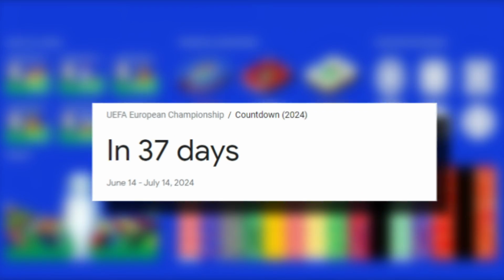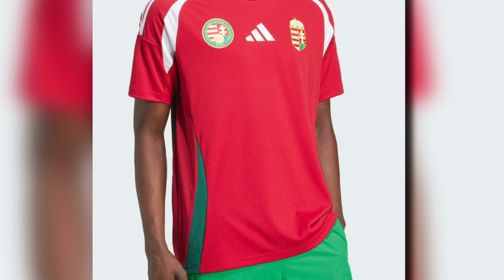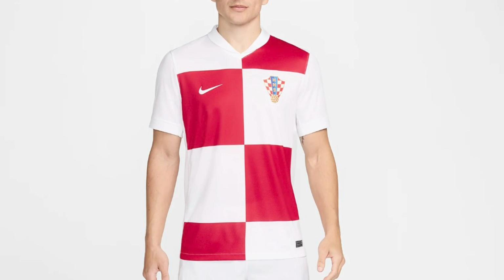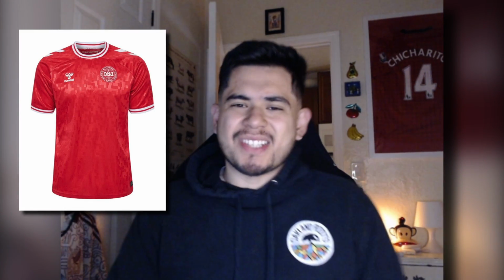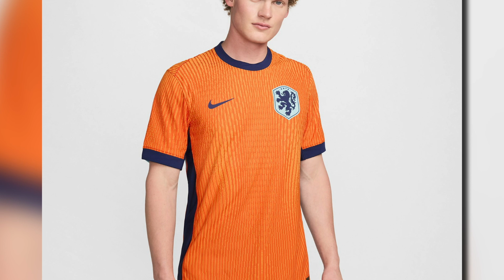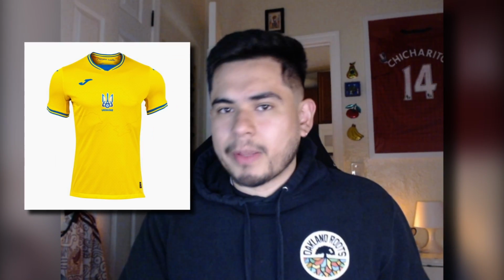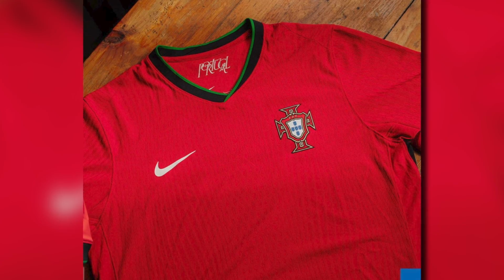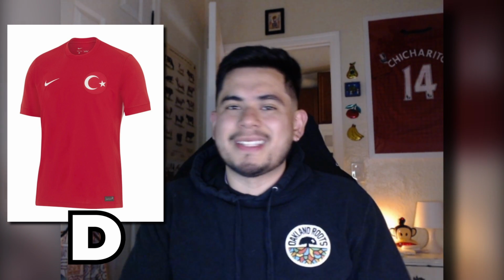GRADING EVERY EURO 2024 Kit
Euro 2024 is right around the corner! So many things are at stake but for this video, im going to bre grading every single kit thats going to be used. Spain, Italy, Germany, France, ALL of em!

These are some of the videos that I will be making for EAFC 24!
eafc 24 glitches
eafc 24 tips and tricks
eafc 24hybrid nations sbc
eafc 24hybrid leagues sbc
league and nations hybrid eafc 24 sbc
eafc 24 CHEAPEST SBC SOLUTION
EAFC 24 Hero Pack SBC Upgrade!

eafc 24cheap sbc
eafc 24World Cup
eafc 24 World Cup
hybrid nations
eafc 24 cheapest sbc
profiteafc 24
otw sbc
eafc 24 walkout
eafc 24 sbc worth it
eafc 24 should you do the sbc
eafc 24 player review
eafc 24 future stars player review
eafc 24 future stars sbc
eafc 24 future stars sbc player review

Some info about my channel:
I pride myself on creating unique and original content, all produced by myself (Cisco ). I plan to upload eafc 24 content to Youtube, the content I will be producing on eafc 24 will be wide and entertaining, for example one day I might upload a fifa pack opening, and the next day I might upload a eafc 24 player review.